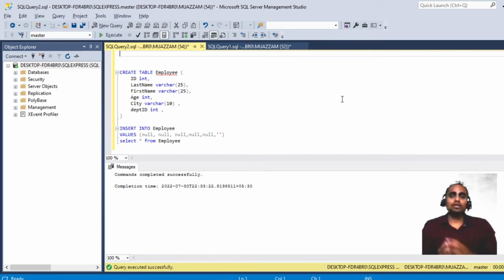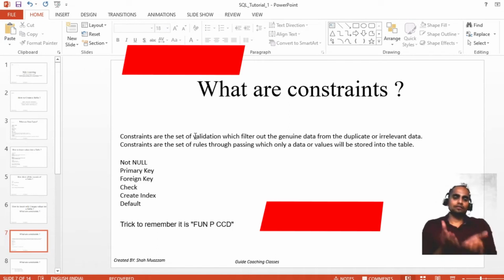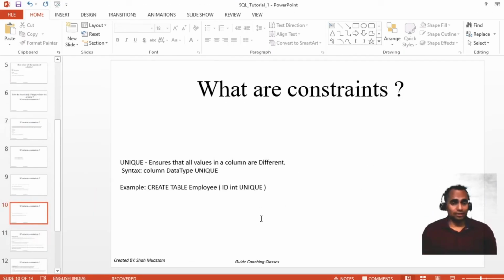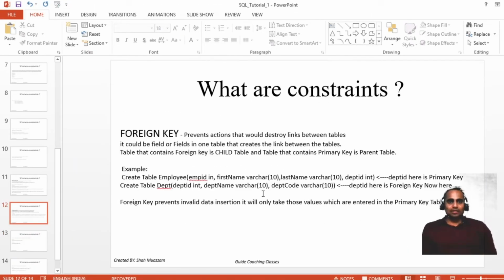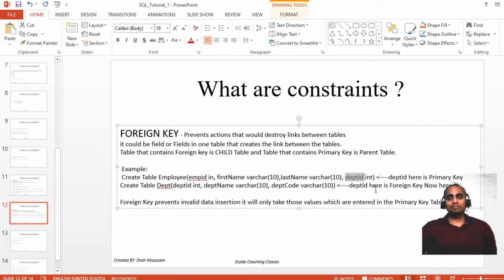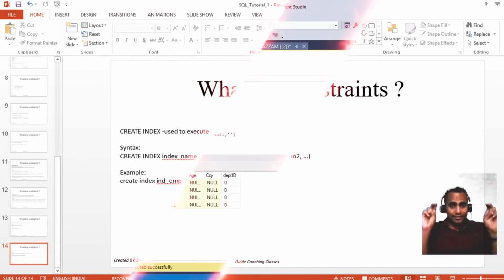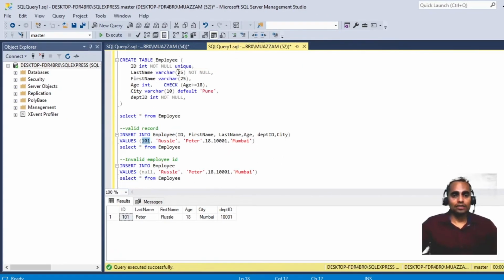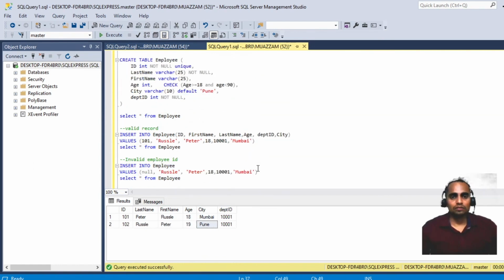Constraints in SQL | A Beginner-Friendly Guide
Dive deep into the world of SQL Constraints! This video covers essential concepts like Primary Key, Foreign Key, Unique, Check, and more. Learn how to enforce data integrity and build robust databases. Perfect for beginners and those looking to strengthen their SQL skills."
"Want to ensure your database data is accurate and consistent? This video explains SQL Constraints in a clear and concise way. We'll explore Primary Keys, Foreign Keys, Unique, Check, and other crucial constraints. Watch and master data integrity in SQL!"
"Tired of dealing with inconsistent data? This video will teach you how to use SQL Constraints effectively. We'll cover Primary Keys, Foreign Keys, Unique constraints, and more. Improve your database design and data quality with this comprehensive guide."

Tips for Maximizing Views:

Use relevant and trending hashtags.
Optimize your video title and description for search engines (SEO).
Create an eye-catching thumbnail.
Promote your video on social media platforms.
Engage with viewers in the comments section.
Consider running ads to reach a wider audience.